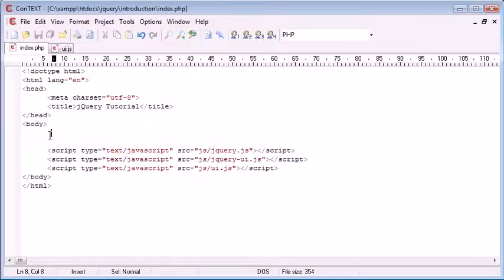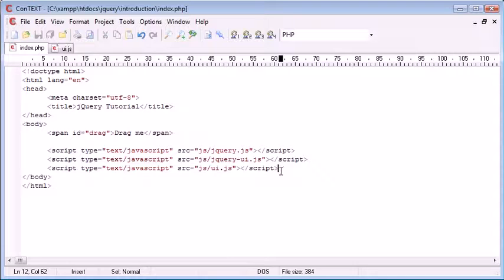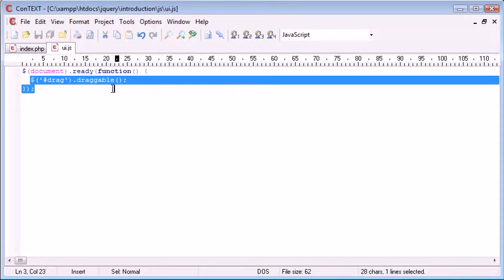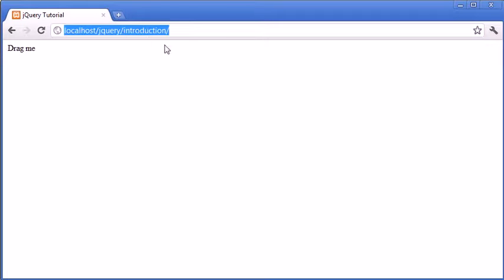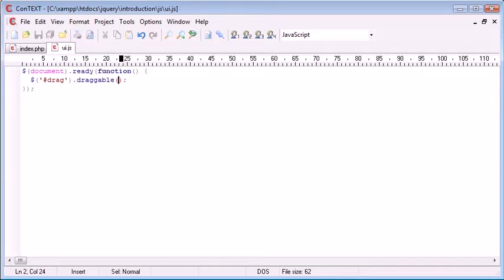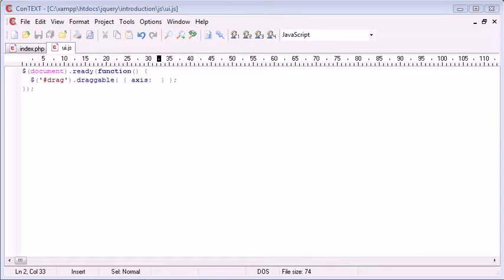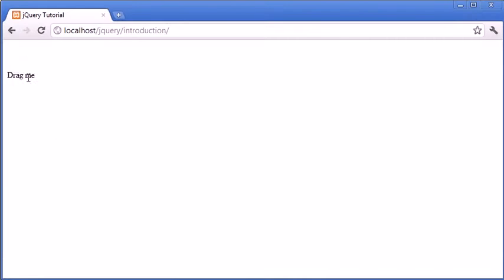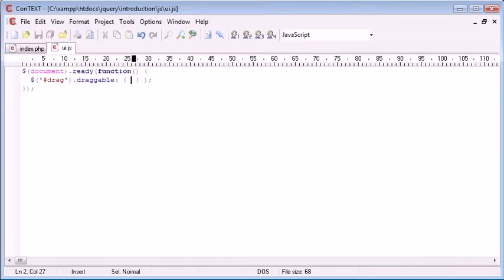jQuery Tutorial 141 Draggable